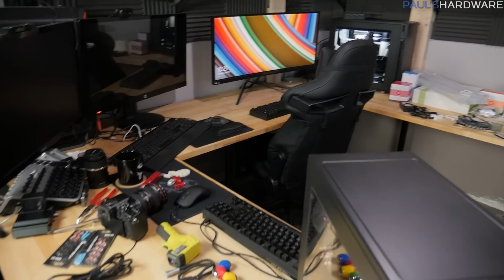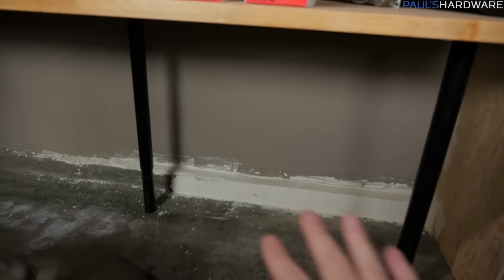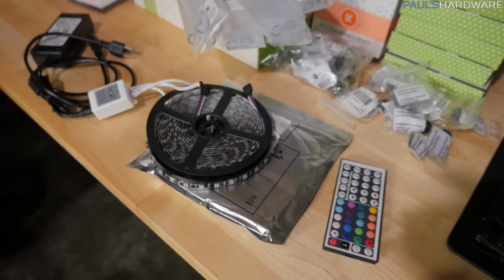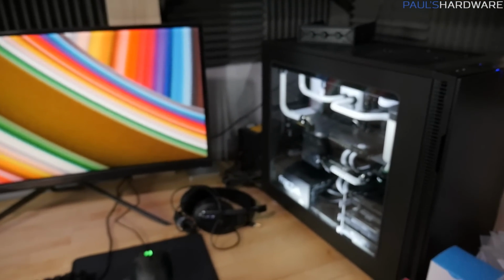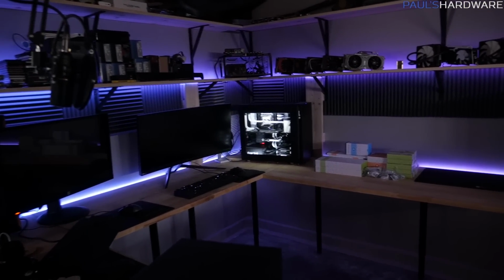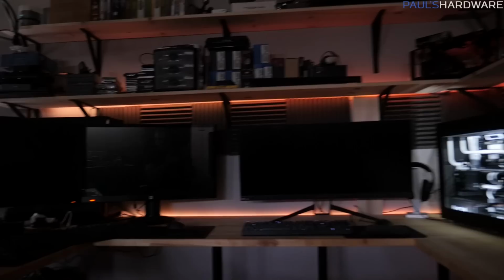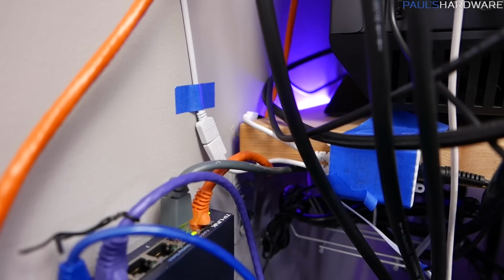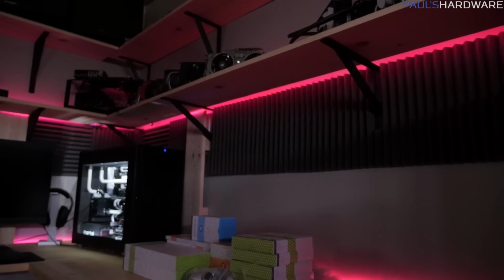Desk Lighting with RGB LEDs - Garage Worklog 12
2x5M 5050 SMD RGB LED Color Change Strip Light Kit w/ 44 Key Remote (Ebay)